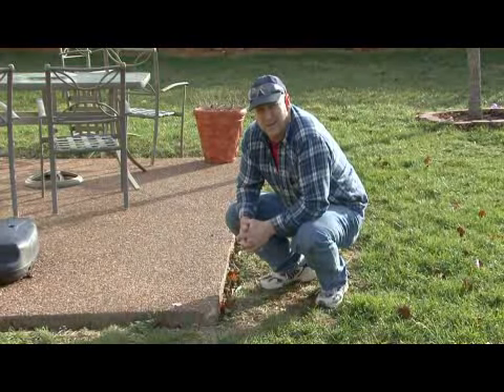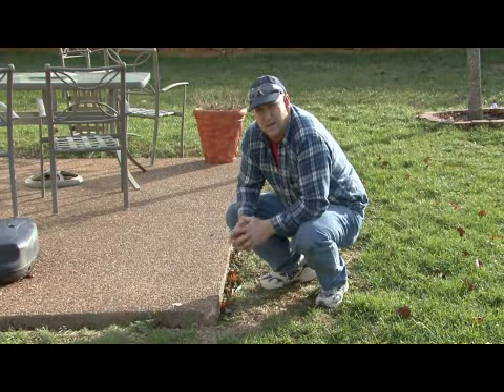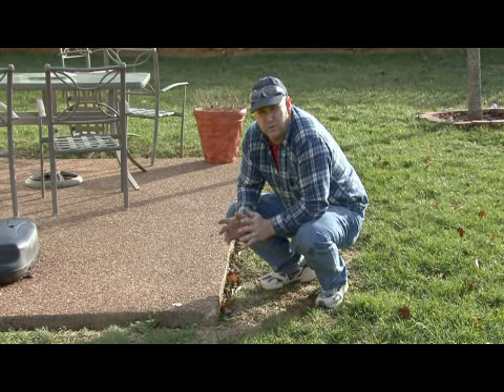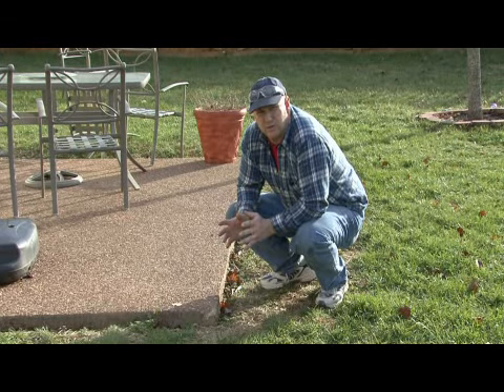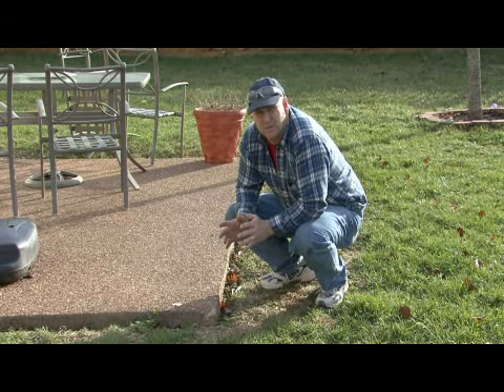How Thick to Make Concrete Slabs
How Thick to Make Concrete Slabs. Part of the series: Home Improvements & Repairs. When determining how thick to make concrete slabs, calculate how much force will be on the area, and look at the formulation of the concrete itself. Check with the local codes department to get information on concrete thickness with advice from a remodeling contractor in this free video on home improvements and repairs.